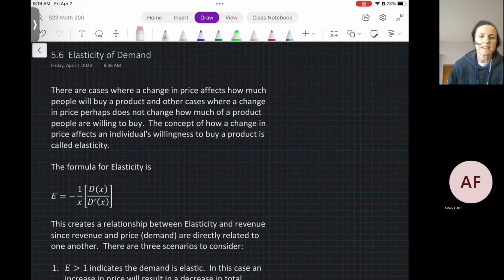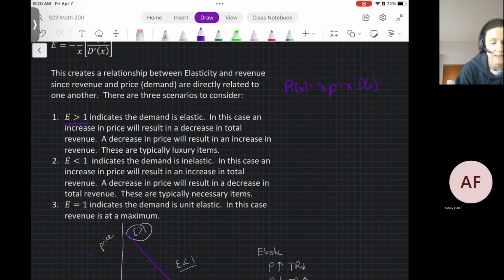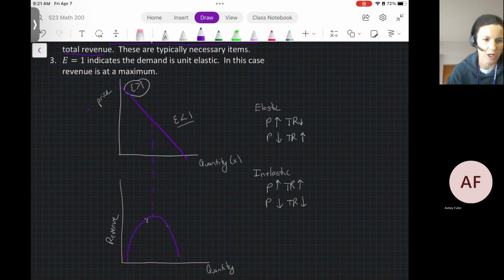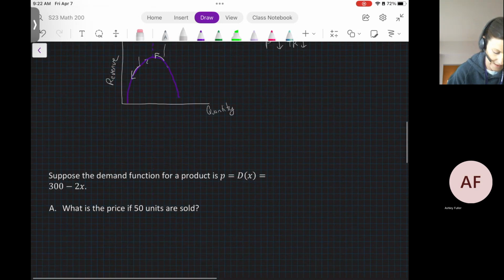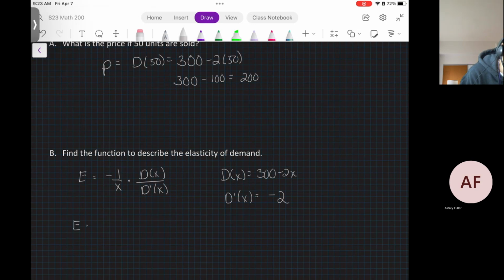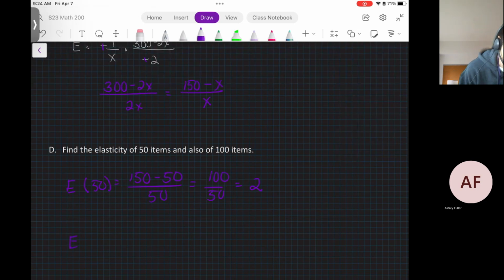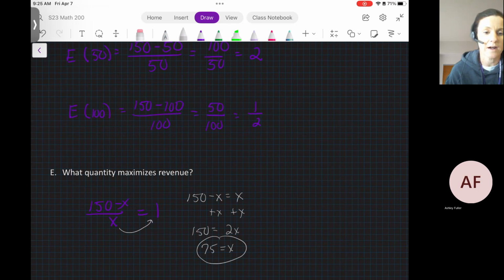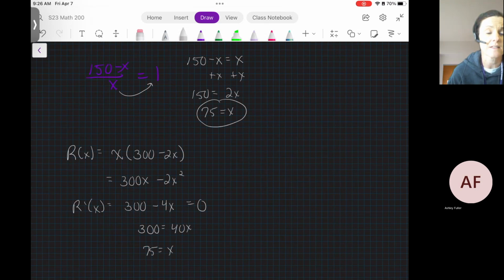Math 200 5.6 Elasticity of Demand